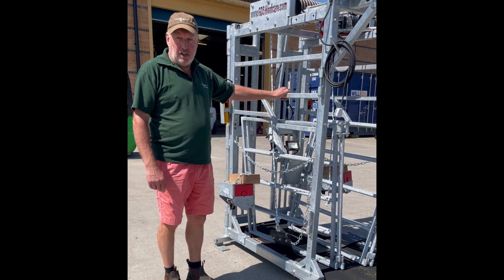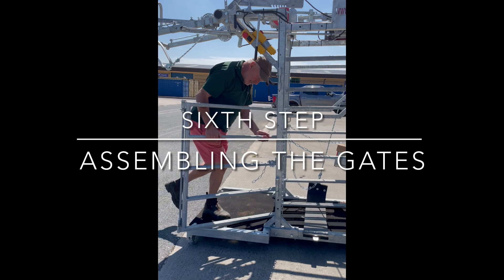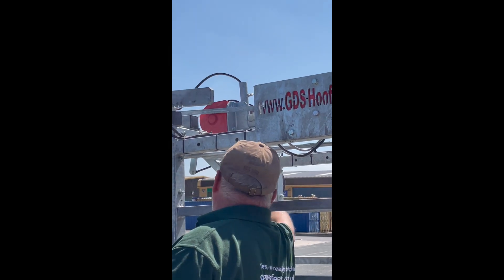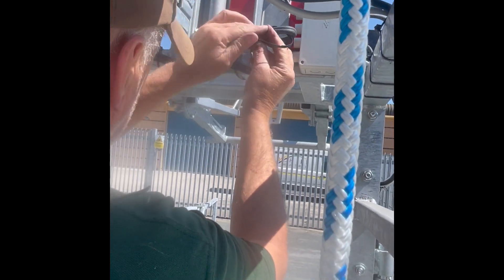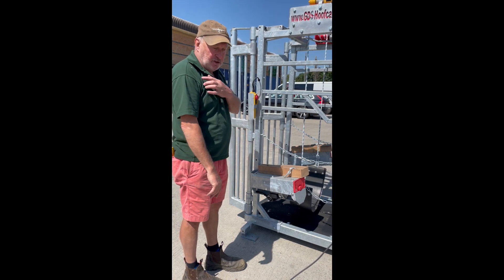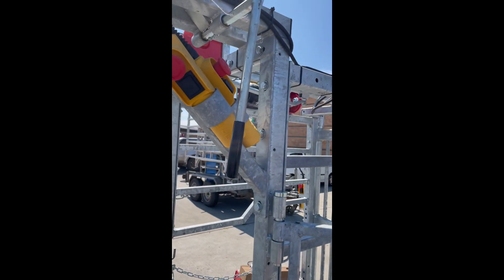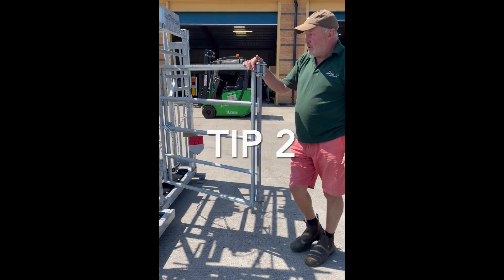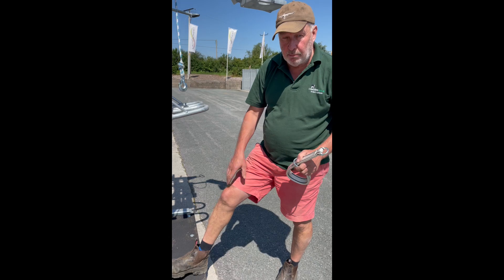(GDS) FARMER ELECTRIC CRUSH SAFETY HANDLING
(GDS) FARMER ELECTRIC CRUSH HANDOVER AND SET UP VIDEO BY STEVE PAUL. @cowsfeet